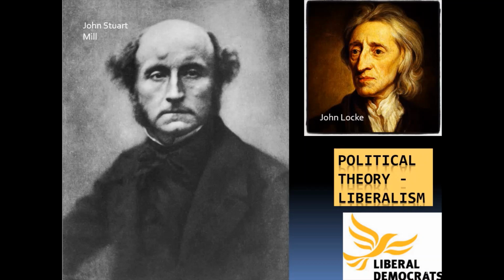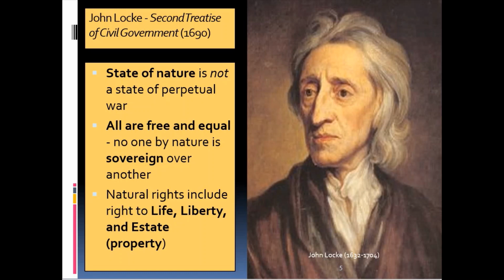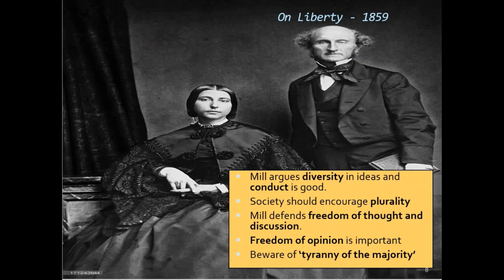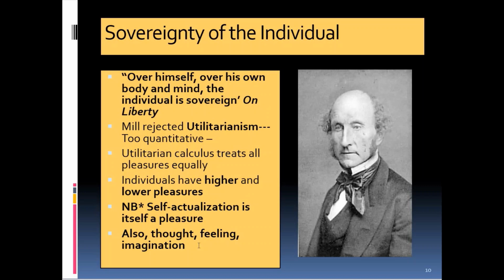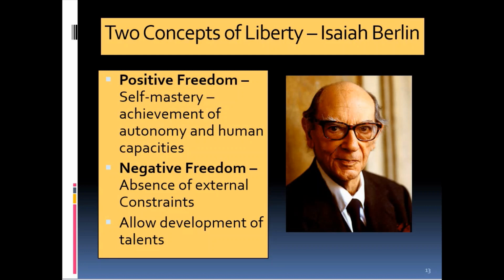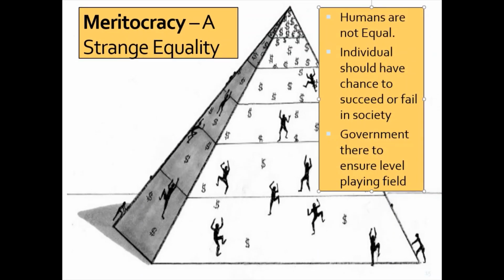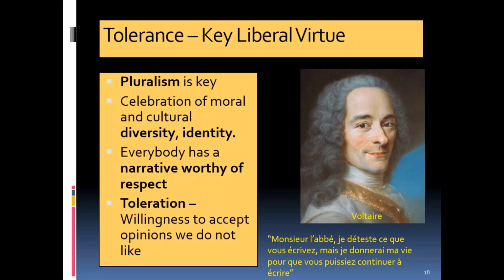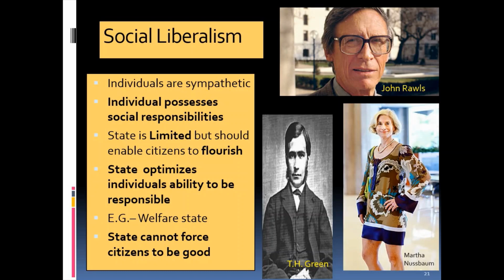Lecture Political Liberalism Online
Lecture introducing the central tenets of liberal Political Philosophy.